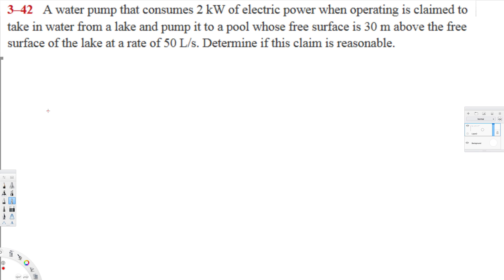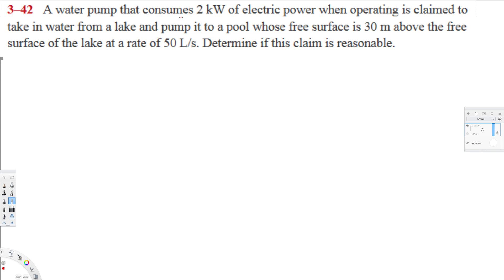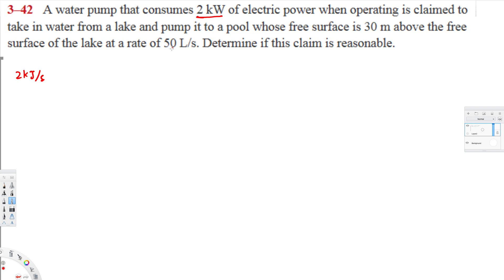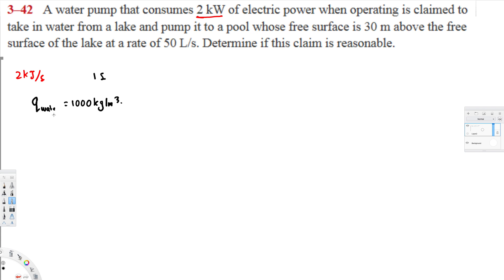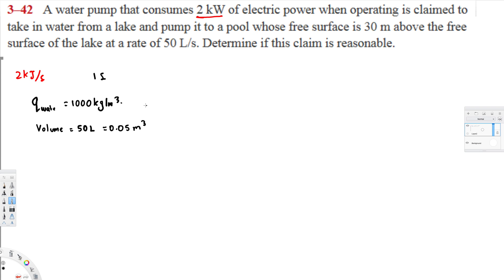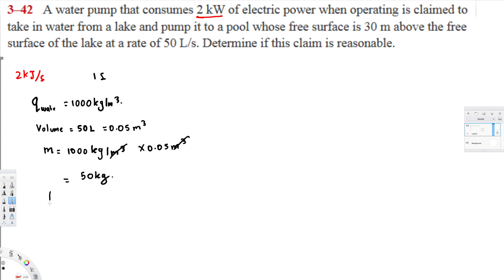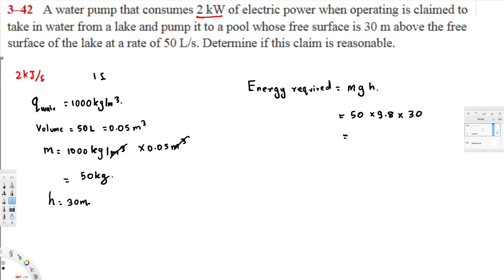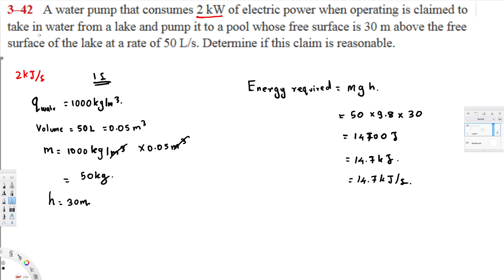Determine if this claim is reasonable - Thermodynamics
a water pump that consumes 2 kW of electric power when operating is claimed to take in water from lake and pump it to a pool whose free surface is 30 mm above the free surface of the lake at a rate of 50 L/s. Determine if this claim is reasonable.